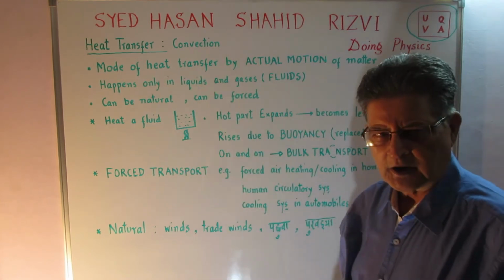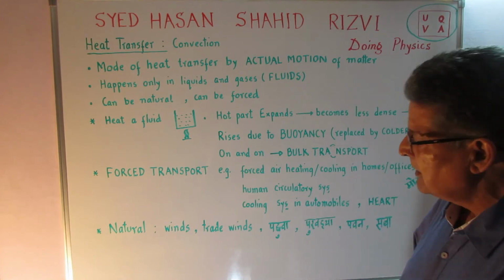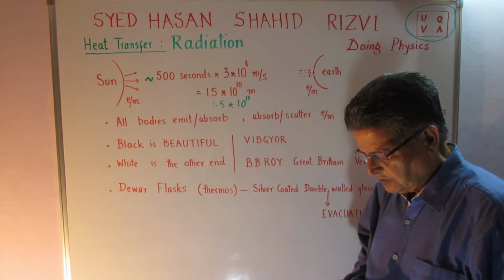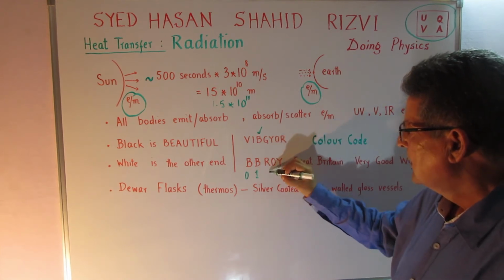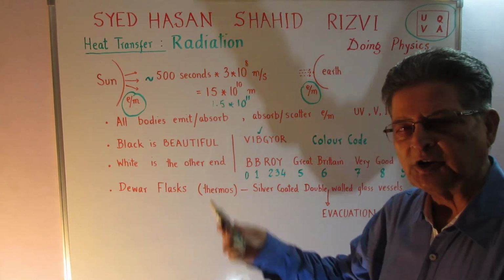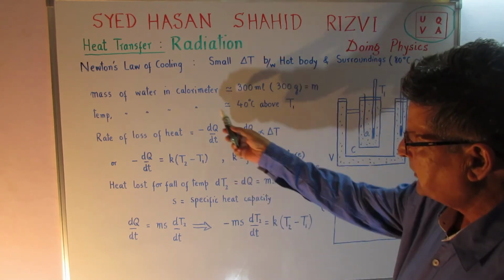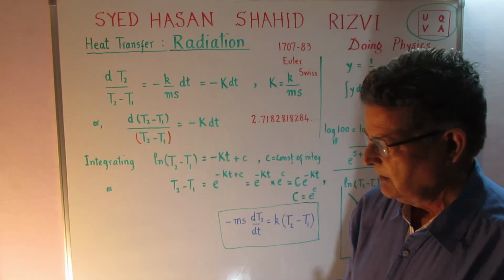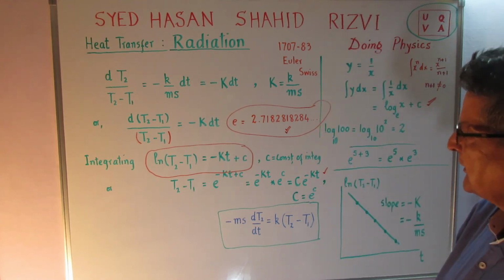Class 80 - Heat Transfer : Convection & Radiation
Convection is the transfer of thermal energy through the movement of a liquid or gas. Radiation is the transfer of thermal energy through thermal emission.